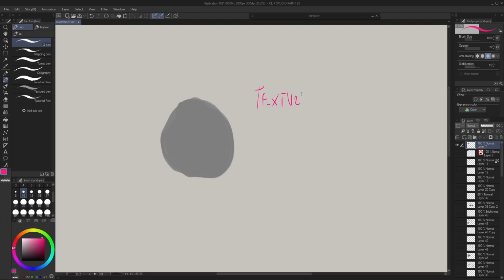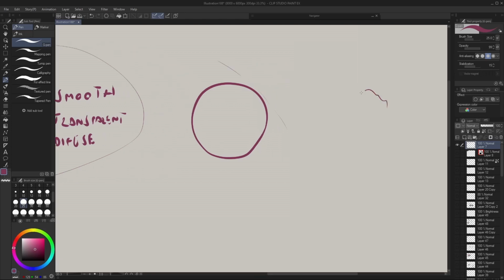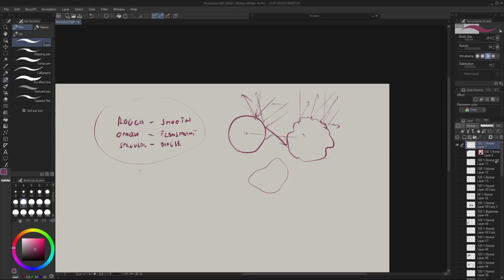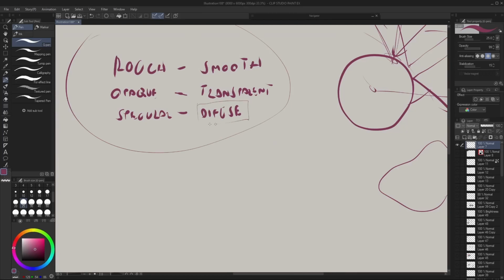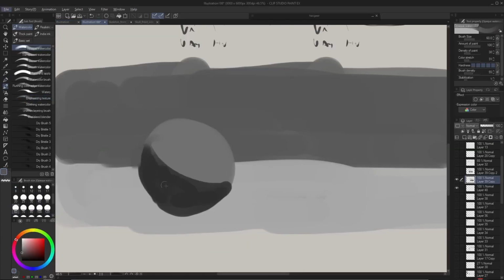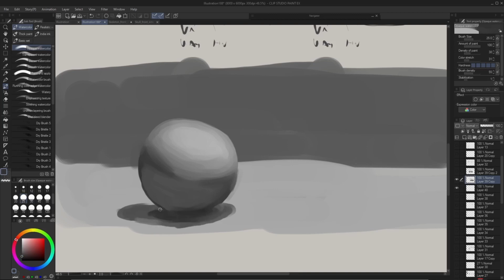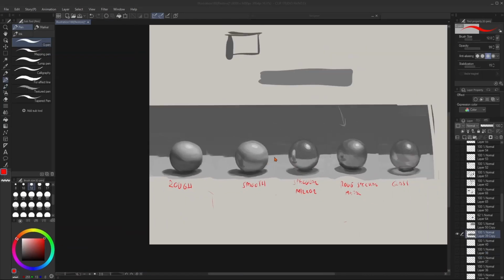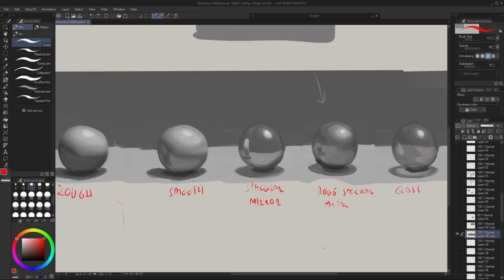Painting materials the ultimate guide